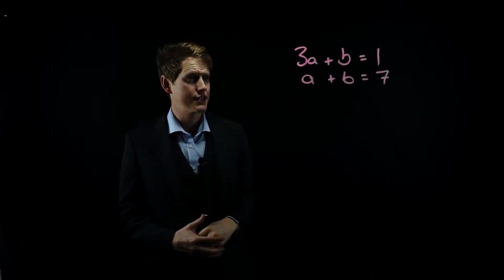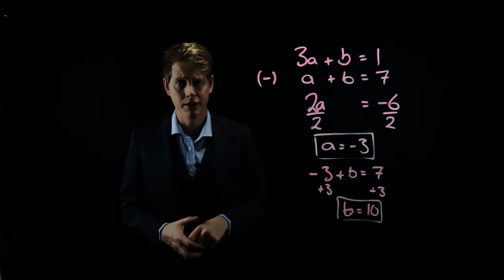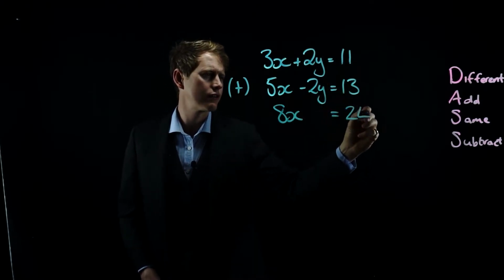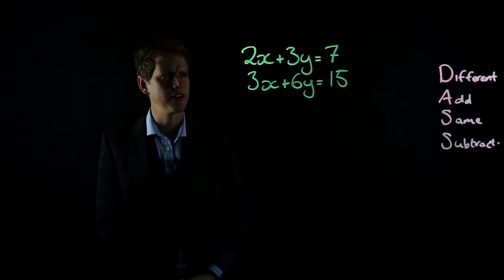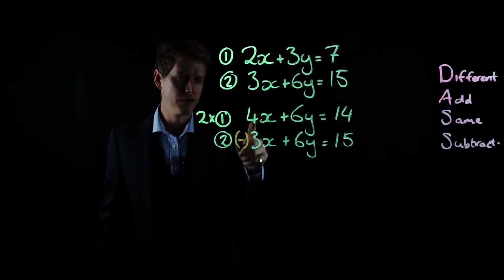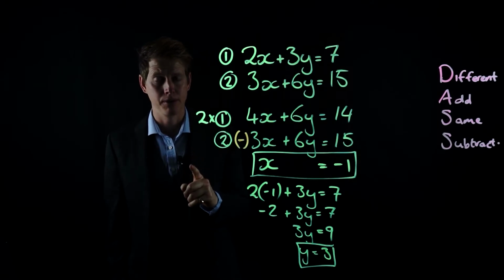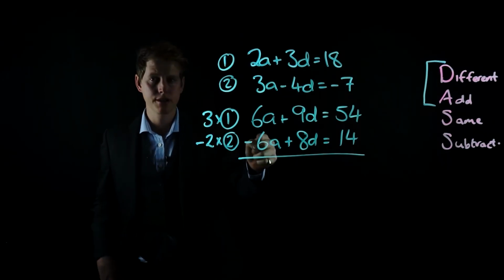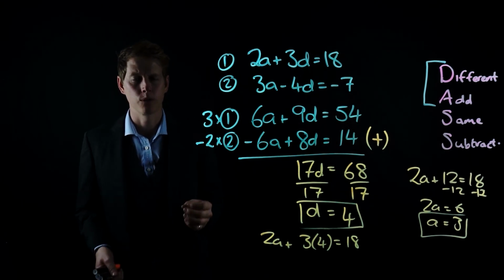Simultaneous equations elimination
Using the elimination method to solve simultaneous equations! Great fun!!!